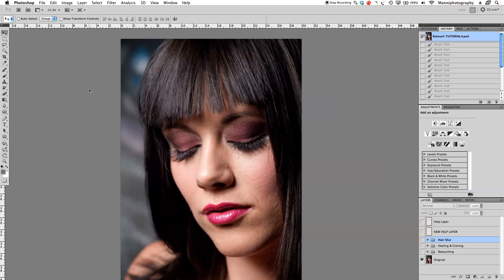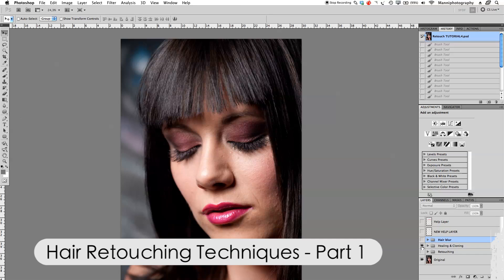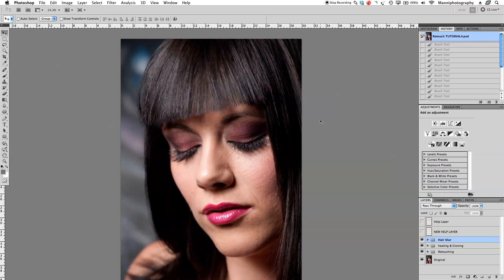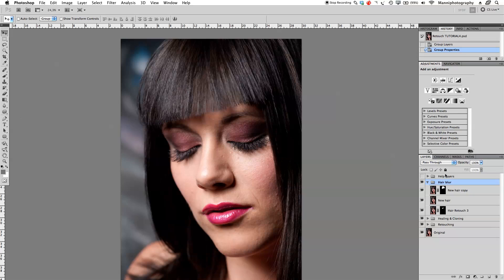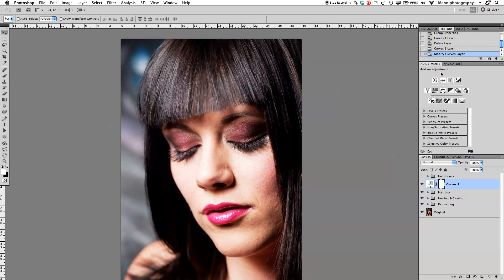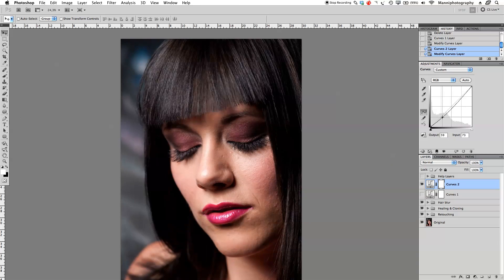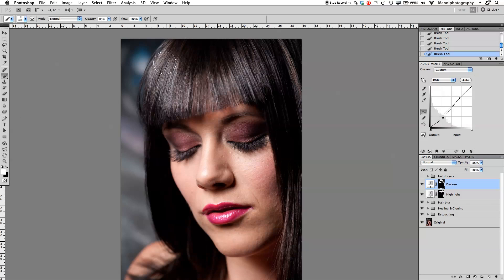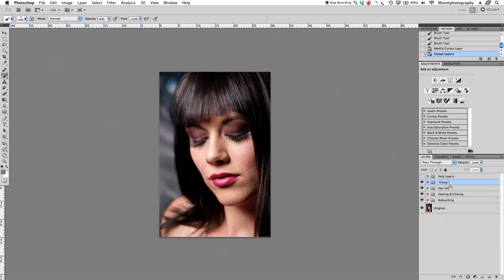Hair Retouching Techniques In Photoshop - Part 4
About This Week's Tutorial:
This is the last tutorial in the hair retouching series. We are going to apply two more effects to our layers.
We are going to tweak the highlight and shadow areas to bring more "pop" into our hair. Then we will we create two new gray layers, alter them and use them for our "dodge" and "burn" techniques! Once we are done with that, we will take all layers & groups and create a Master group!

Please Note: When using the "dodge" and "burn" technique, use low brush opacities.

SCHEDULE
-- Mondays: Free Photoshop Tutorials --

Please note: This is a 4 SERIES VIDEO TUTORIAL -